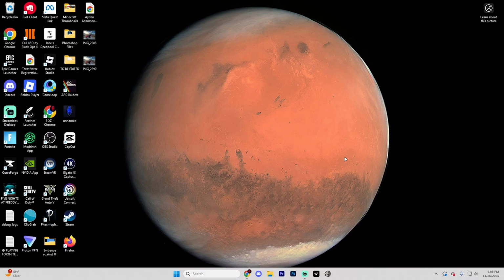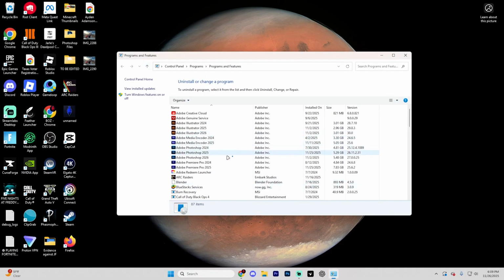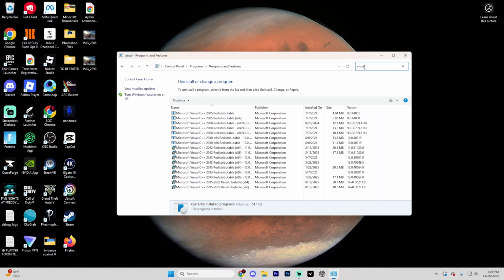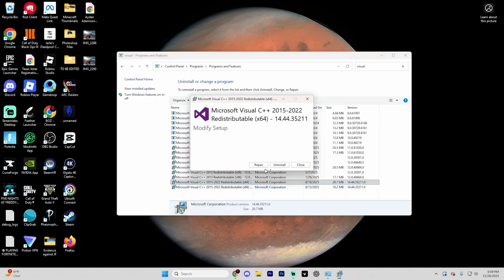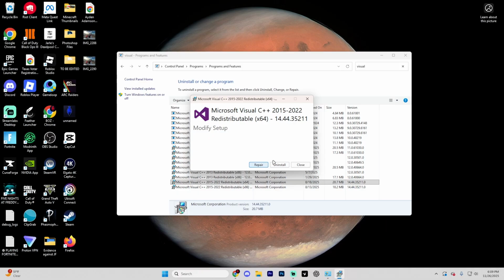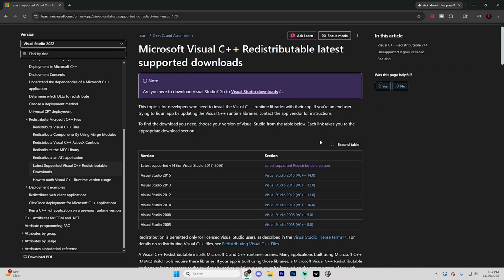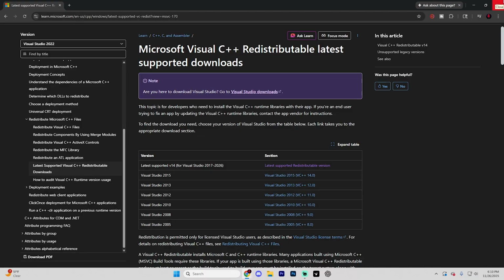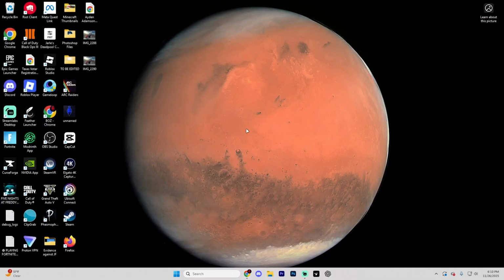Fix MSVCP140.dll Not Found or Missing - Step By Step